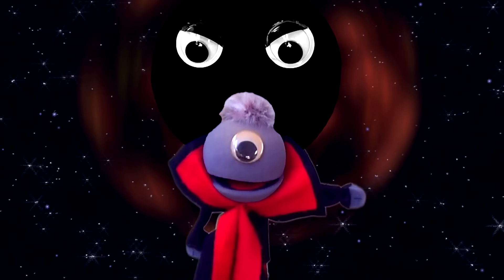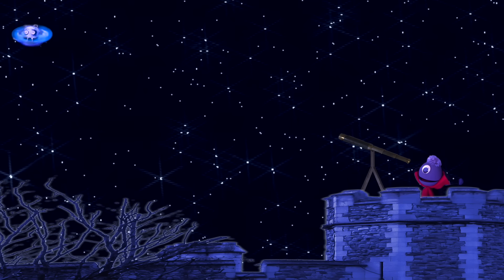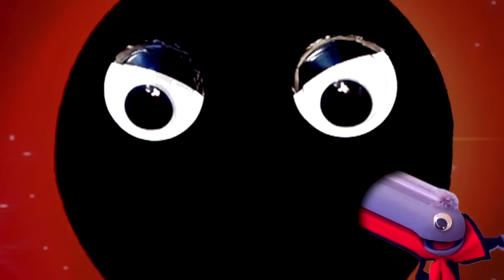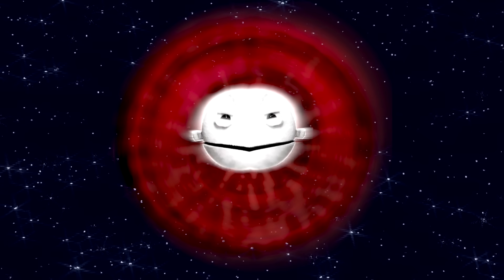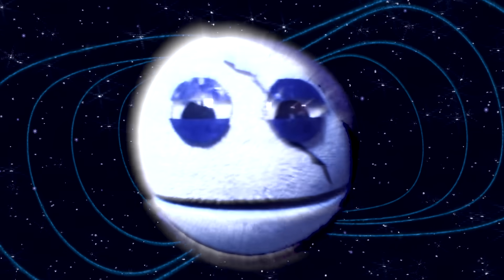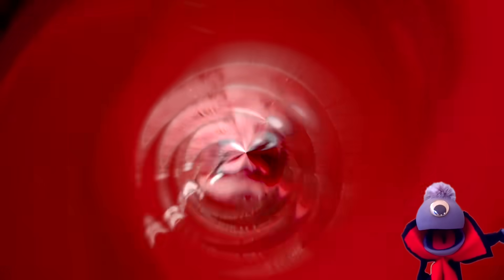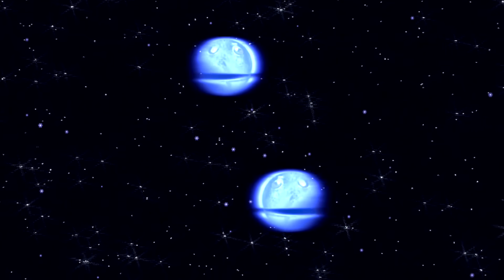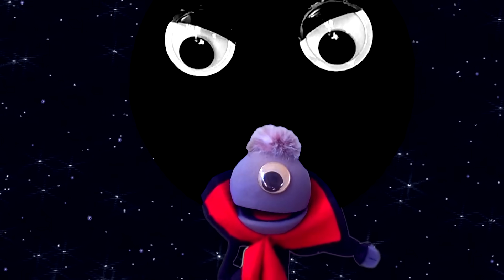Meet Undead Stars - Part 2 / Vampire, Zombie & Monster Stars/ Nirks Halloween Special Astronomy Song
It's Meet the Undead Stars Part 2!  Join Vincent if you dare, to meet some of the scariest, creepiest stars in the universe!  We'll meet vampire stars, Zombie Stars, stars that we're dead but reignited, Frankenstars, Transformer Stars, Magnetars, Failed Supernova and Kilonova!  Enjoy an epic journey out into the cosmos with The Nirks!  Explore the spooky side of the cosmos with Vincent and the Nirks!

Please note: This video is a little spooky, so if you are sensitive or young, you may want to let your older siblings and parents watch it first to make sure it won’t scare you.

Verses:
Sakurai’s Object I’m a strange star that was dead but is now alive
I’m very old and had already evolved into the white dwarf phase of my life
But, at the last minute I had an enormous energy burst
Called a Very Late Thermal Pulse that put my death into reverse
My shell reignited one last time and I swelled up into a red giant
Which created a thick cocoon of dust around me because my shell flash was so violent
My dust cloud is so thick that it blocks all visible light from me
And now a bi-polar nebula is forming around me you see

I’m known as the Demon Star, Algol is the name I take
My name means demon head, like medusa with her head full of snakes
My constant visible changes in brightness made me the Scariest star in your night sky
In the constellation Perseus, I’m Medusa the Gorgon’s winking eye

But not to fear, there is an explanation
I’m an Eclipsing Binary star in a triple star system
The regular eclipses of me and my companion make it look like I’m winking at you
When my companion expanded to the larger star, I started stealing mass from it as any bad demon would do

The case of the disappearing star, a real mystery for Sherlock Holms and Dr. Watson
I was a Red Giant star called M31-2014-DS1
My brightness increased for a little while and then just faded away until I disappeared
No explosion, I was just gone from all sight I fear

The solution was uncovered, I’m an example of a failed supernova
Instead of ending in a blaze of glory, I’m a collapsed stellar core
My outer layers were ejected but I collapsed before I could explode
And all that is left of my demise, is a dark and creepy black hole

A white dwarf star with a strange nebula around me
WD J005311 I’m blindingly bright and Hydrogen and Helium Free
The product of an explosive merger between two super-dense white dwarf stars
Leaving one rare abomination and burning up all of the hydrogen and helium of ours

When we collided, we caused a supernova, but it didn’t destroy me
Instead, I became a Frankenstar, brought back to life you see
My two stars ended up fusing together, reigniting my core, wow!
My merger allows me to fuse heavier elements like carbon and oxygen now

They call me a cannibal because I’m eating my own planetary system
But I’m just a hungry zombie star, that needs energy to go on
I may have bit off more than I could chew, though
My name is WD 0816-310

I ate a planet, and it was a tasty treat for this starving star
But my actions left me with a nasty metallic debris scar
My metal scar shows that a piece of planet I tried to eat didn’t agree with me
It’s material only spread across part of my surface, instead of being absorbed completely

SGR 0501+4516  a runaway Zombie star whose my origin is a mystery
A neutron star with an extremely strong magnetic field, or Magnetar, that’s me
In fact, my magnetic field is about a trillion times stronger than Earth’s can be
Don’t get too close, I’m like a zombie death ray and could rip you apart piece by piece

PSR J1023+0038 a transformer vampire pulsar
My companion and I orbit each other every 4.8 hours
A millisecond pulsar I produce both a radio beam and high energy winds
My winds hold back the stream of gas that I’m siphoning from my companion

But when that gas stream surges it creates an accretion disc around me
This disc causes my radio beam to turn off, or at least be obscured you see
I begin accelerating some of the gasses I’m stealing and eject them in 2 particle jets then
When all the gases are gone, we start the process all over again

CDP-29 2176 a Binary star system
Two massive blue stars that will come to an epic end
The smaller of us will feed on larger one’s atmosphere until an ultra-stripped supernova
Then the resulting neutron star will do the same to the other blue star

The leftover 2 neutron stars will then spiral towards each other
Until they collide creating a spectacular explosion called a kilonova
Kilonovas are like cosmic factories that churn out the heavy elements they disperse
Through an epic explosion out into the universe